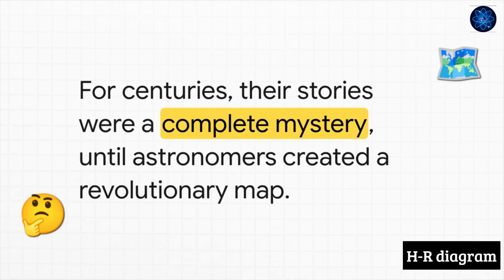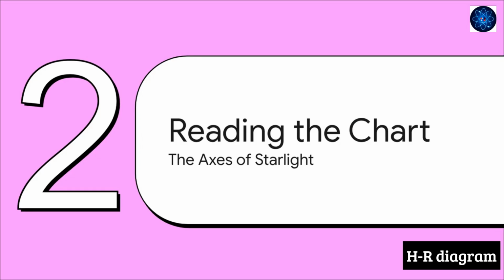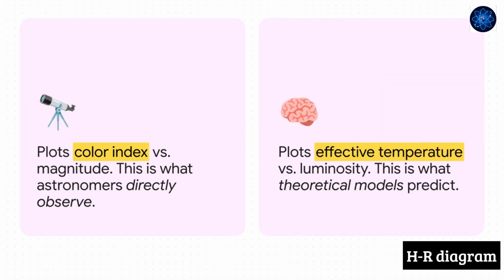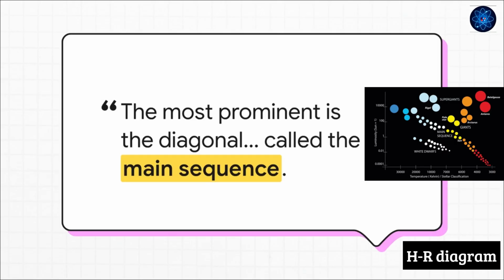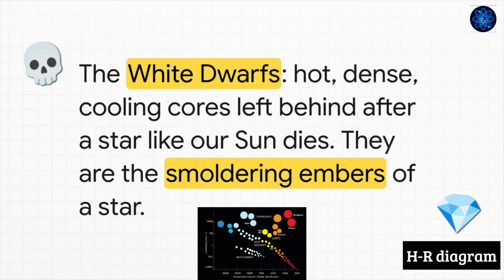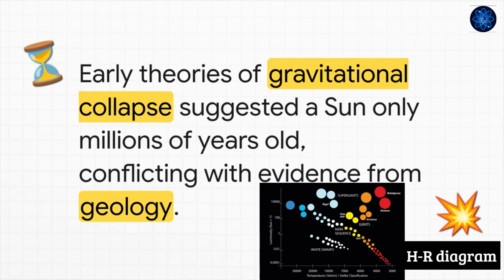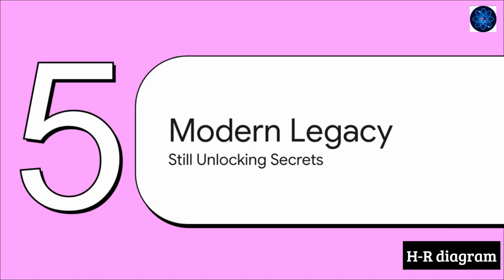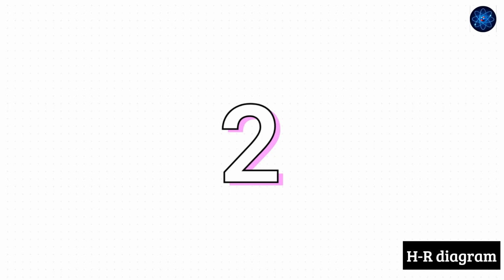Hertzsprung–Russell diagram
Hertzsprung–Russell diagram, Eddington